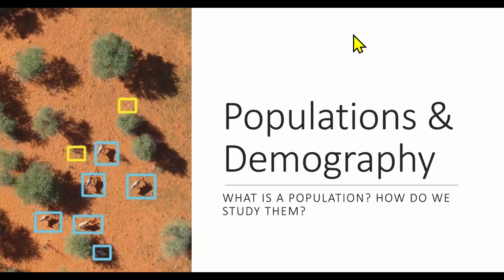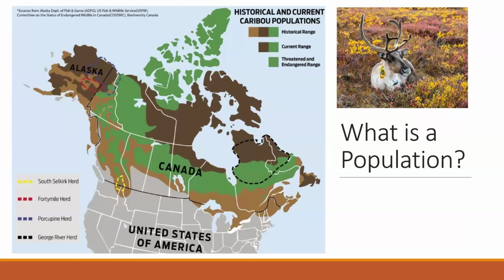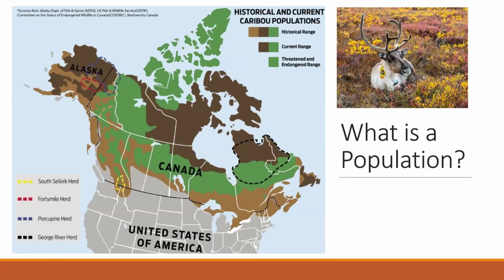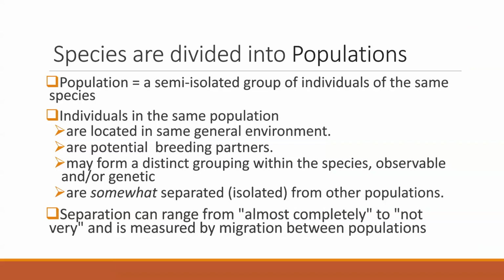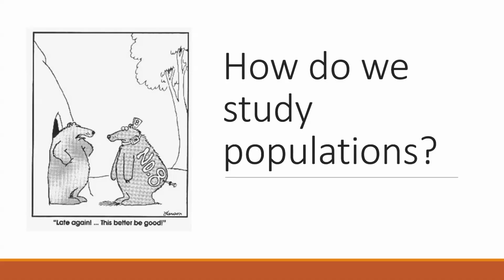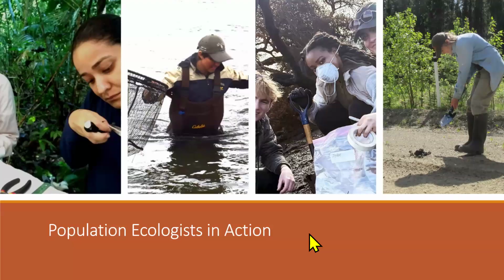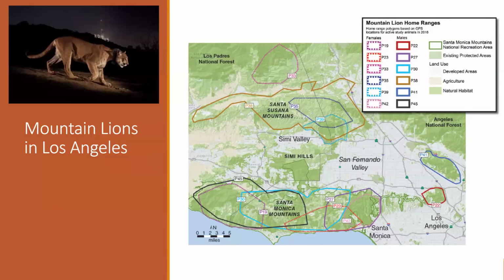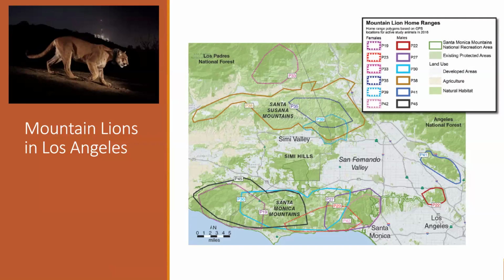Introduction to Populations & Demography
This video explains what a population is defined, using an example of caribou herds. It also introduces methods that population ecologists may use to collect demographic data. The video concludes with an opportunity for you to practice interpreting a figure showing mountain lion territories in Los Angeles County.